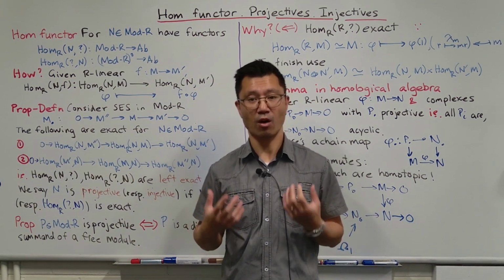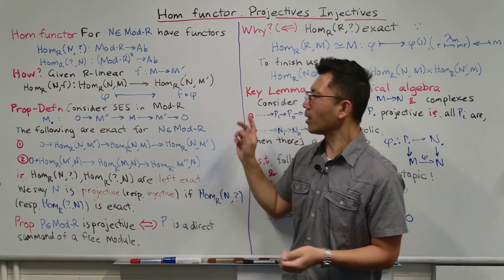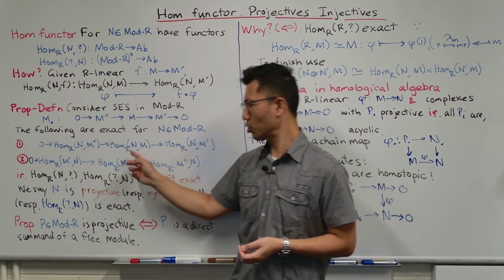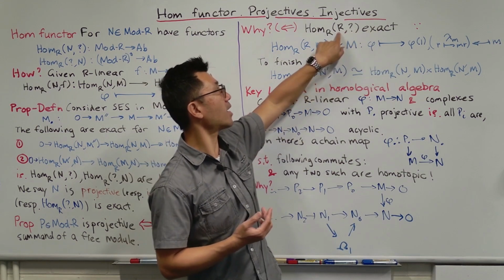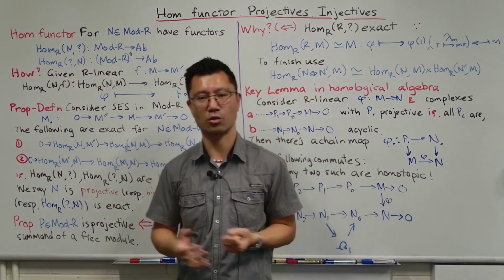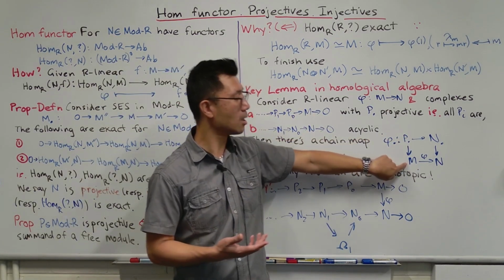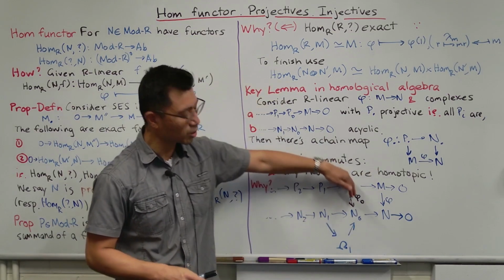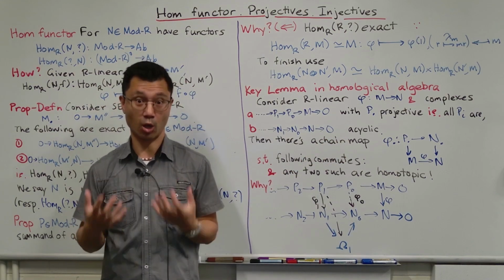The Hom functor, projectives and injectives.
One of the reasons why module theory over general rings is so much more complicated than the theory of vector spaces is that the Hom functor is not exact. In this video, we define the Hom functors and see how they are close to being exact. We then define projective and injective modules as the ones which behave well with respect to the Hom functors. In this way, we see how free modules are "nice", they are projective. We finish with a key lemma in homological algebra which shows how projectivity is a useful condition and emphasises the theme that one can study modules via their free resolutions up to homotopy.